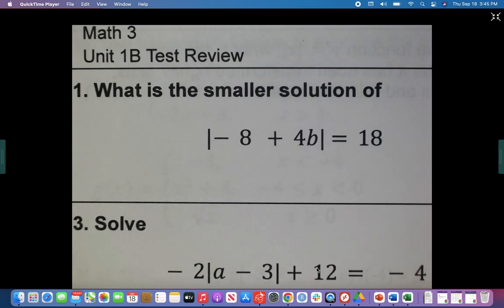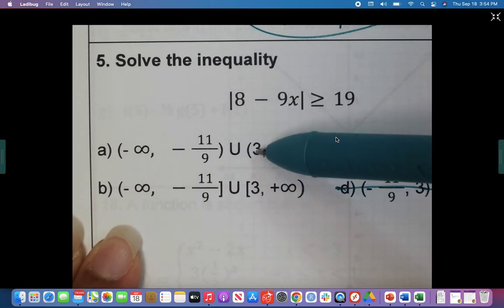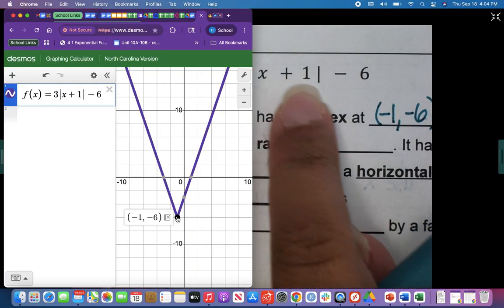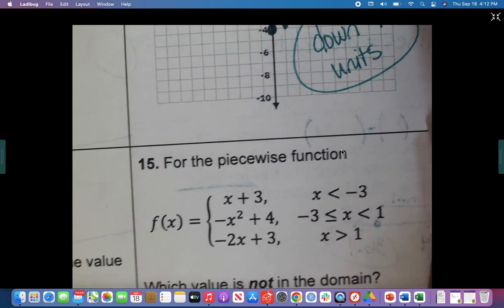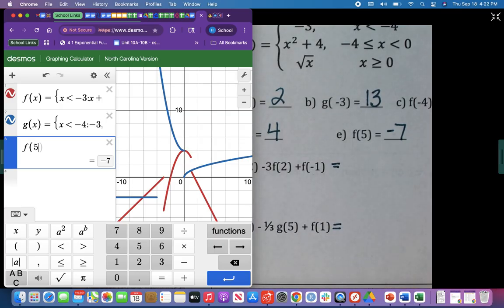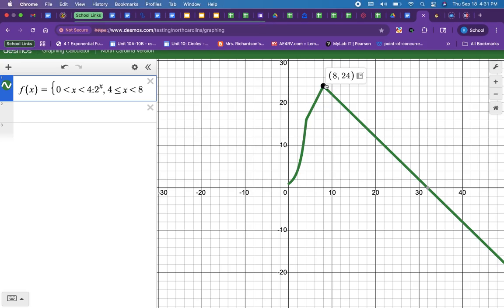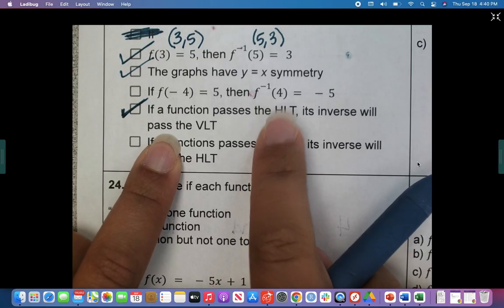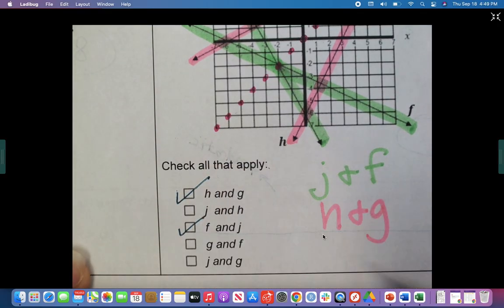Unit 1B Test Review